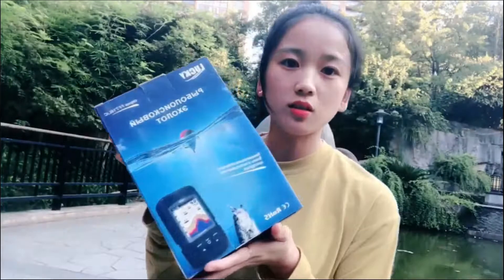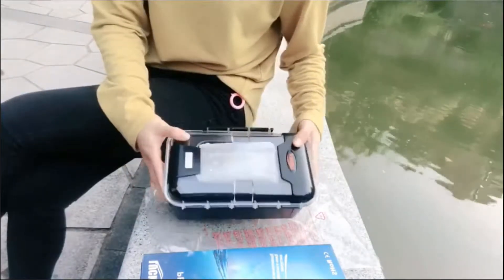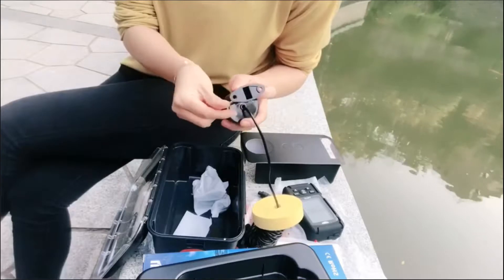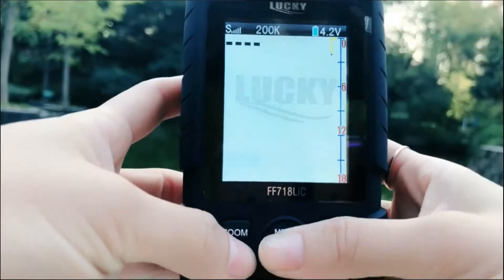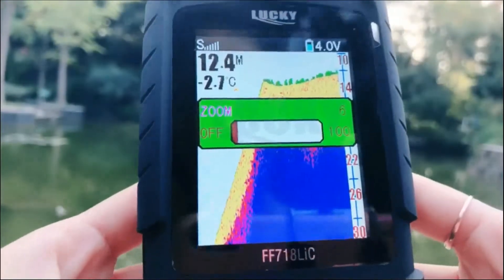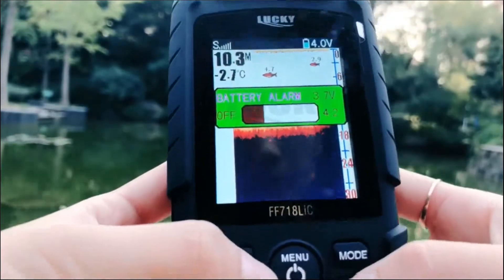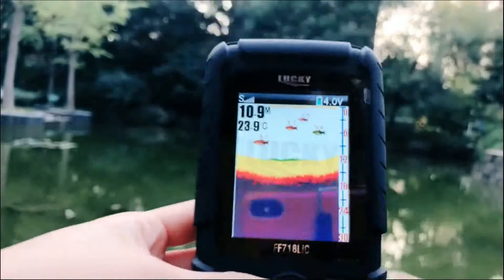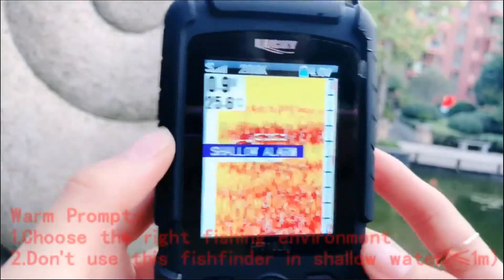Lucky Knight Series fish finder FF718LiC-T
\It is so interesting to take Lucky  Fish  Finder to go fishing with my my friends.Fish fin finder is a really good product to help you catch the fish,It use sonar technology to get underwater information,such as,water depth,water temperature,situation of seabed.
If you have any question,pleasure to help you.